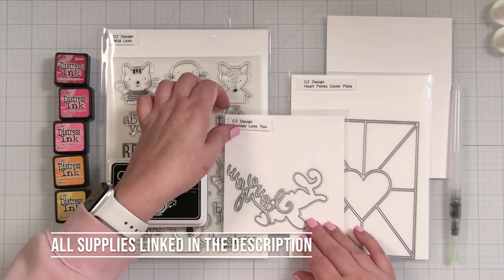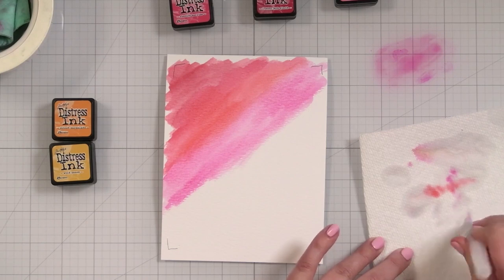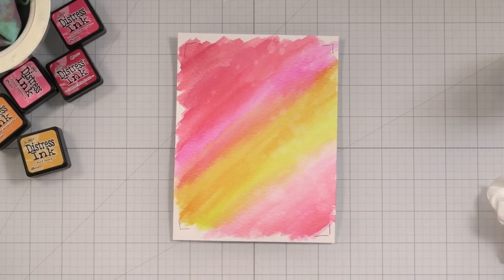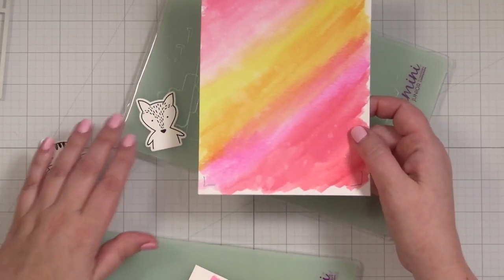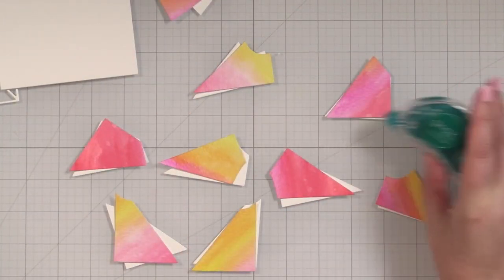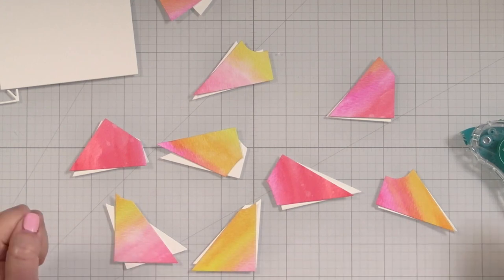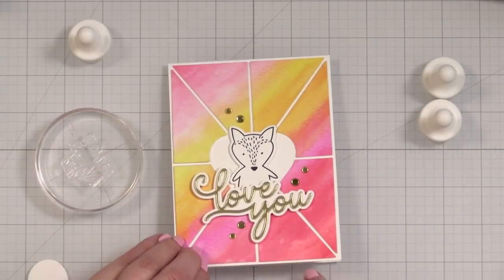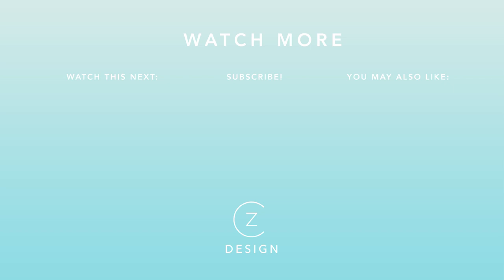This card has way too many steps, but it sure is cute!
Sometimes a relatively simple design takes way more time than you think it should! But hey, it extends the time you are crafting and that is all good!

Nail polish is Girlishly Giddy from Dazzle Dry. Save 20% on your first purchase with my link. Win-win!

• PenBlade 3-Pack